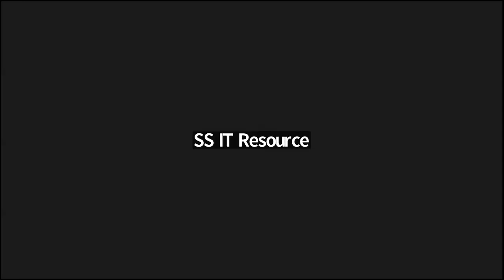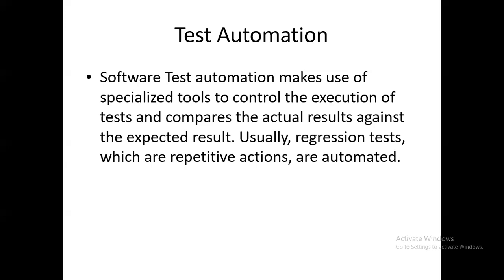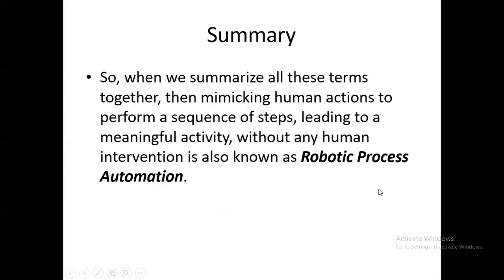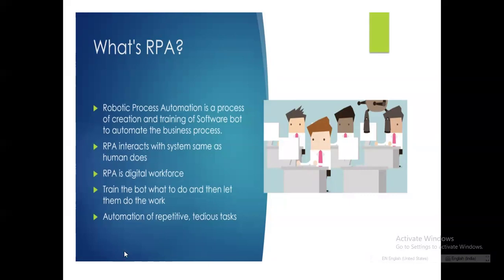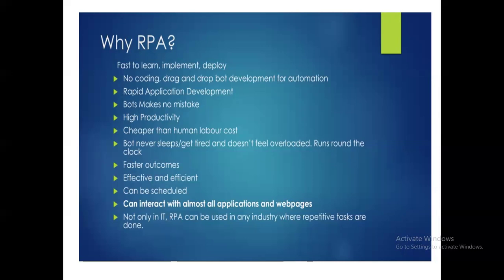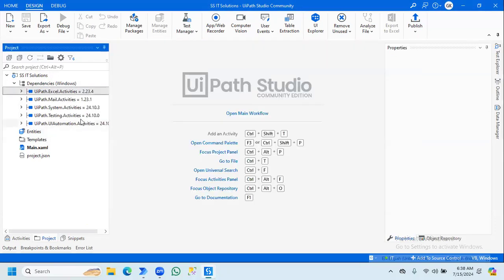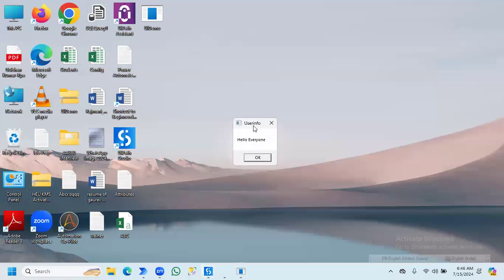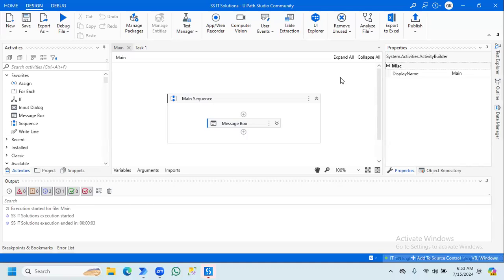RPA UiPath Online Training Demo @ 15/07/2024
💡 𝐎𝐮𝐫 𝐎𝐧𝐥𝐢𝐧𝐞 𝐓𝐫𝐚𝐢𝐧𝐢𝐧𝐠 𝐅𝐞𝐚𝐭𝐮𝐫𝐞𝐬:
🎈 Cutting-Edge Curriculum
🎈 Flexible Timings
🎈 Soft Copy of Material
🎈 Resume Preparation
🎈 Hands-On Experience